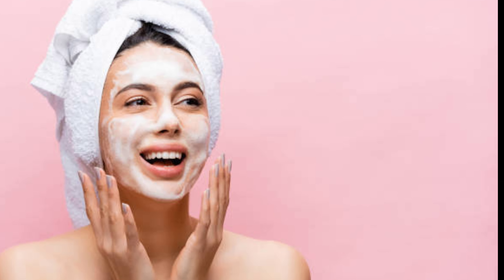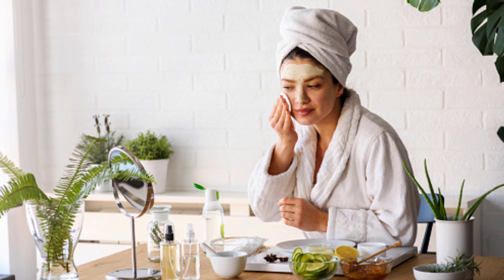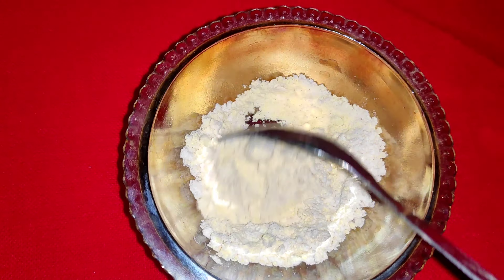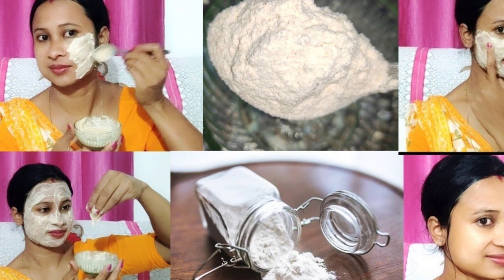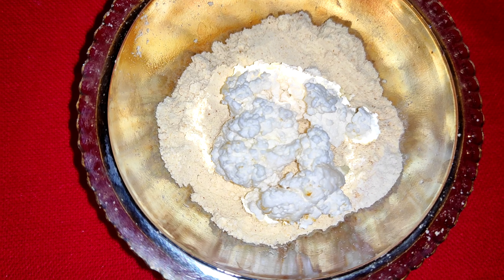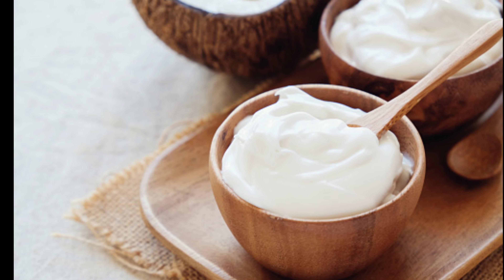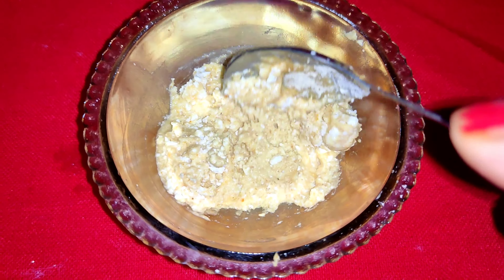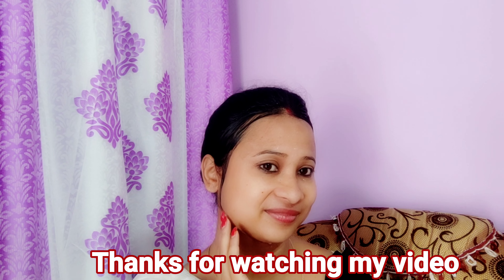ৰাতিপুৱা শুই উঠি আৰু ৰাতি শুৱাৰ আগত ইয়াৰ অকণমান মুখত লগাব এবাৰ ব্যৱহাৰতে পাব বগা আৰু উজ্জ্বল ছাল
এই ভিডিঅ'টোত এটা ঘৰুৱা remedy share কৰা হৈছে।ঘৰতে ঘৰুৱা সামগ্ৰীয়ে এইদৰে ছালৰ যত্ন লব পাৰে।skin & hair care related video Niyordeepa lifestyle channel টোত ভৱিষ্যতলৈও  পাই থাকিব ।তাৰ বাবে মোৰ channel টো Subscribe কৰিবলৈ নাপাহৰিব ।